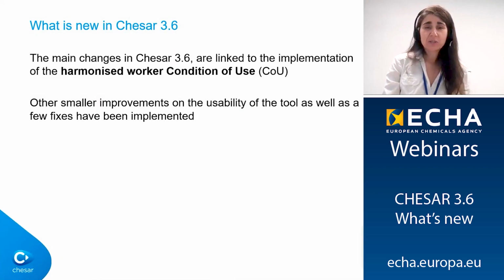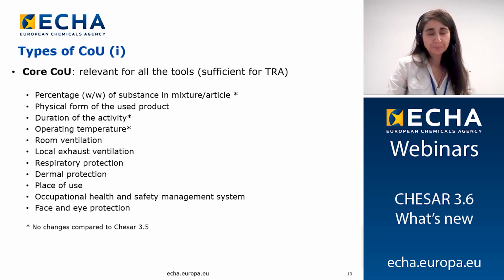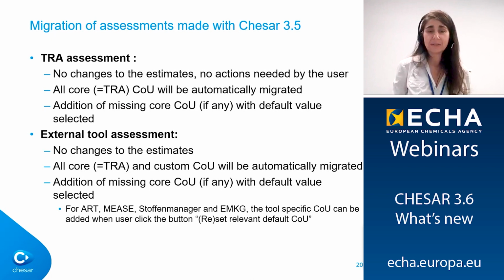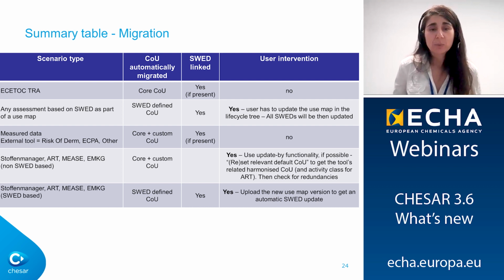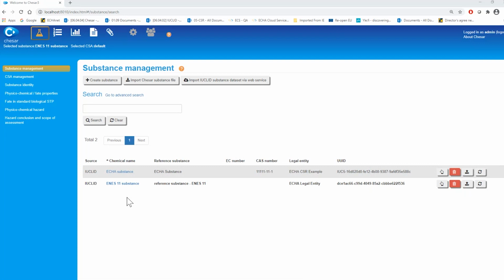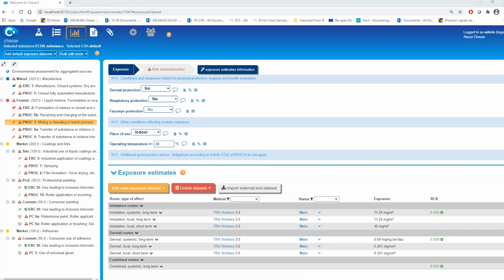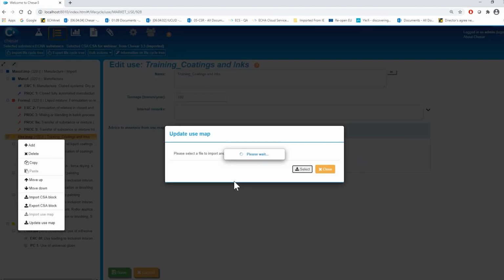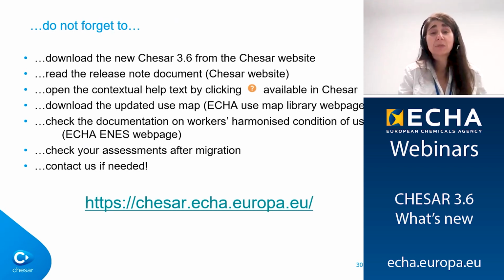Introducing Chesar 3.6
Find out about the new functionalities of version 3.6 of the Chemical Safety Assessment and Reporting tool (Chesar). This webinar focusses on the implementation of a set of harmonised conditions of use for workers’ assessments.